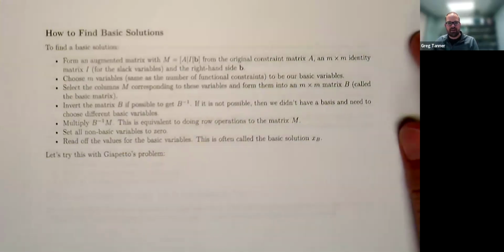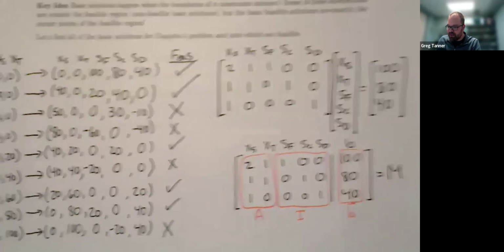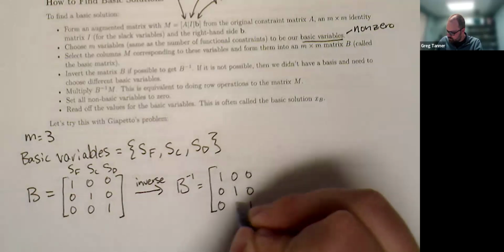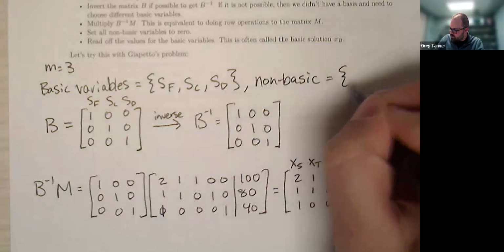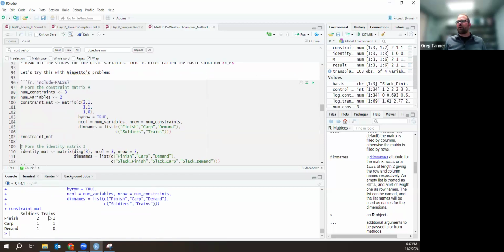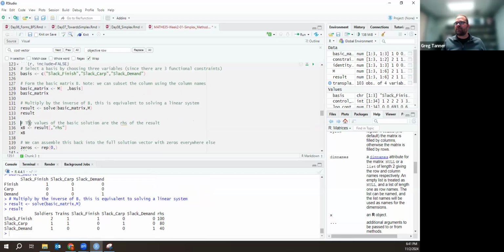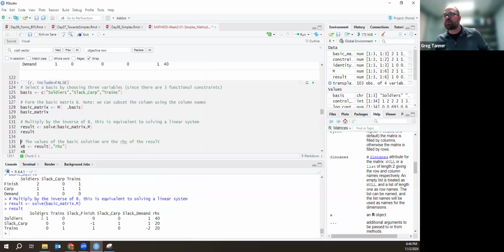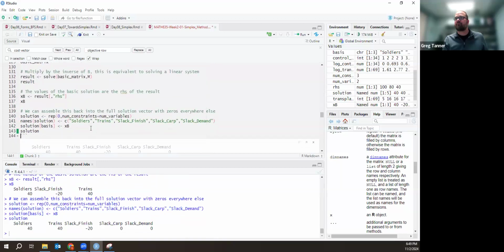Finding Basic Feasible Solutions